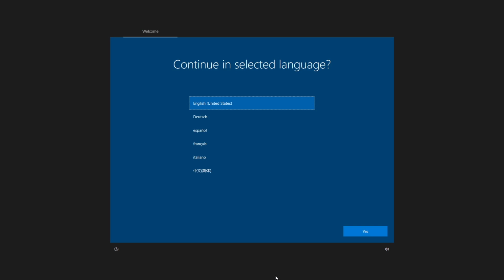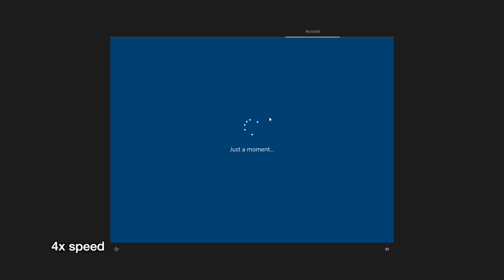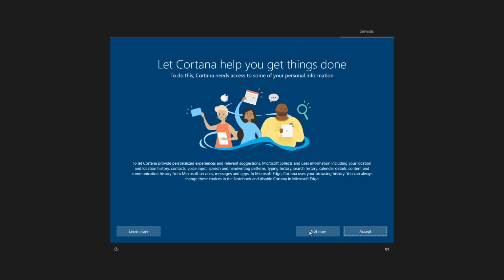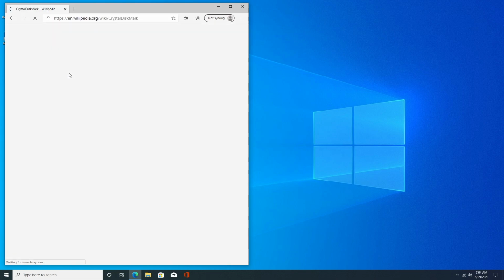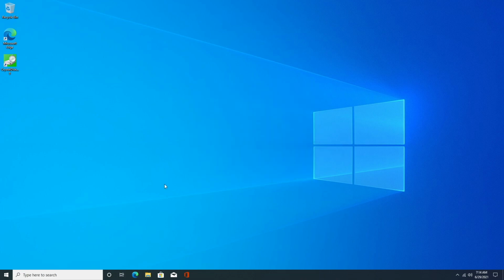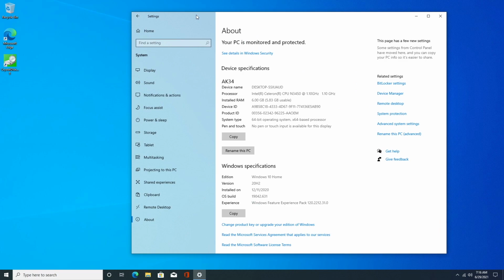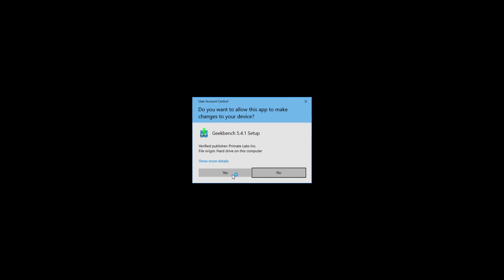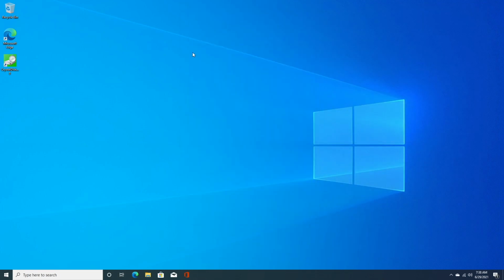AWOW AK34 Mini PC Window 10 Initial Setup and Benchmarking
00:00 Intro
00:23 Language, Region, Keyboard Settings
00:39 Network Setup
01:01 License Agreement
01:04 Account Setup
01:26 Privacy Settings
01:45 Customization, Android, OneDrive, Microsoft 365, Cortana
02:21 Booted to Desktop
02:52 CrystalDiskMark
04:04 Wifi Speed Test
04:42 System Info
04:59 Windows 11 Compatibility
05:53 Geekbench
06:01 Basemark Web Benchmark
06:37 Outro